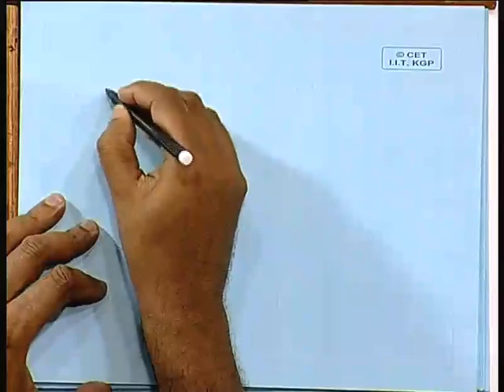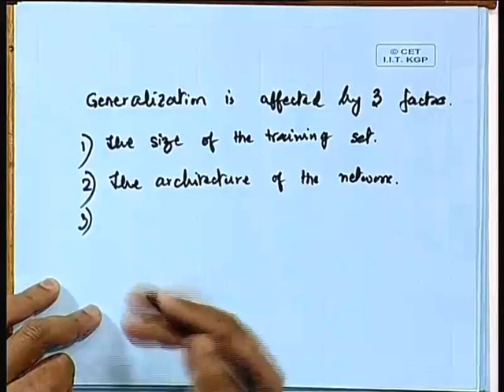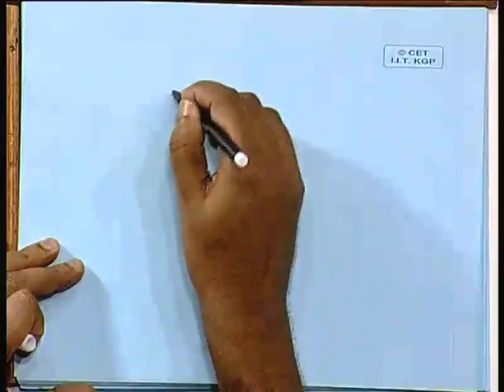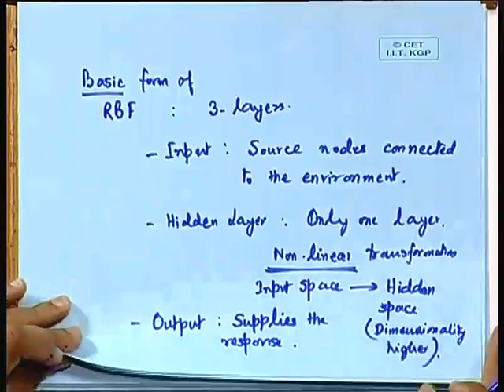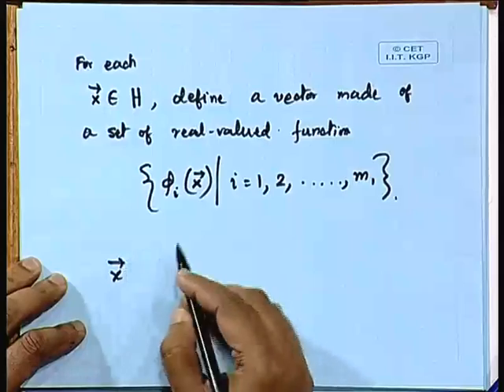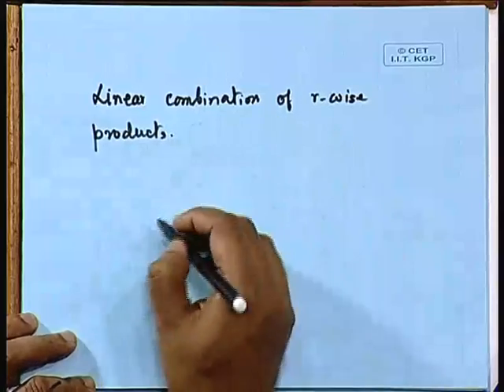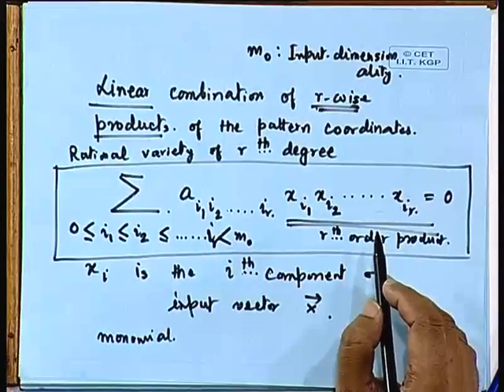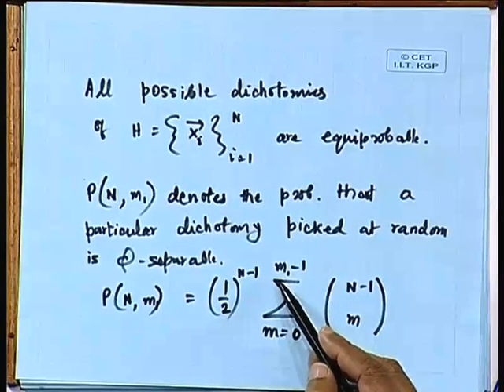Neural Networks & Applications - IIT Kharagpur Part 24 of 37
Radial Basis Function Networks : Cover's Theorem